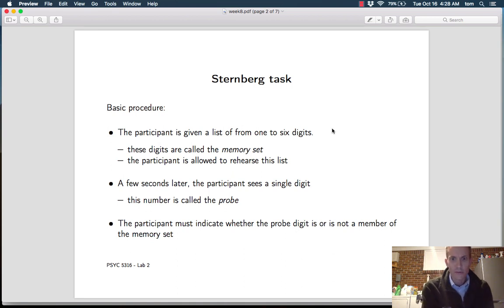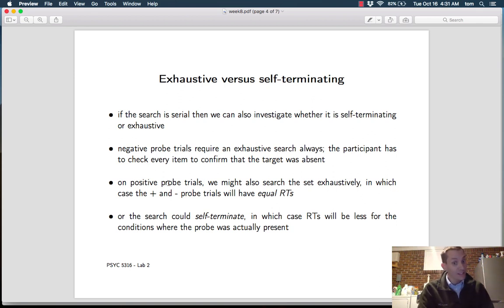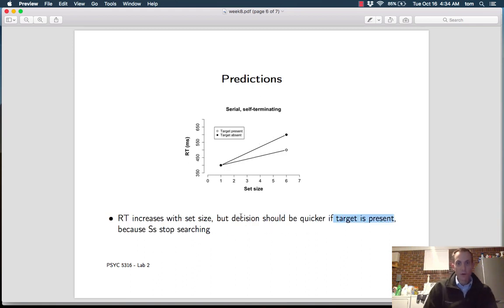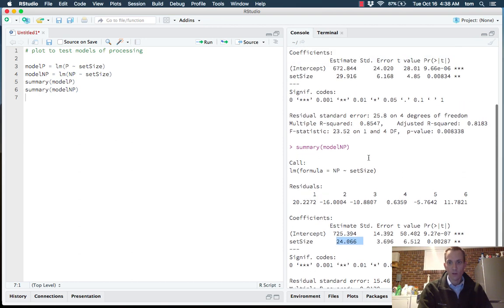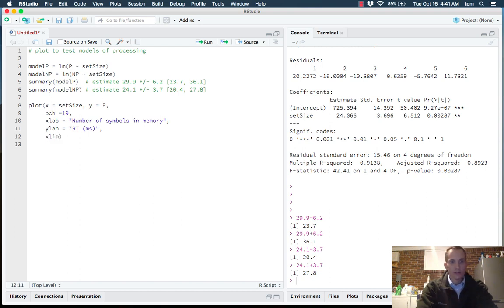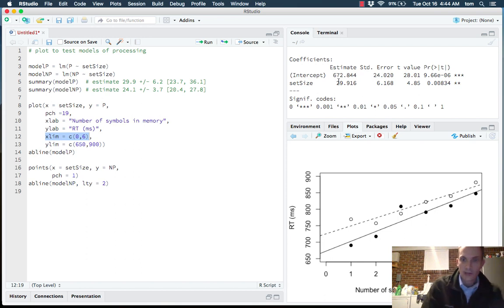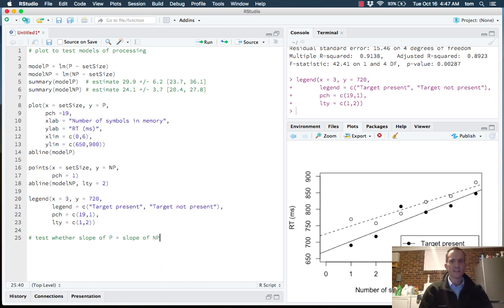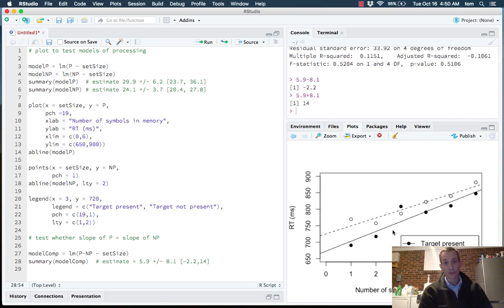PSYC 5316 - modeling the Sternberg data